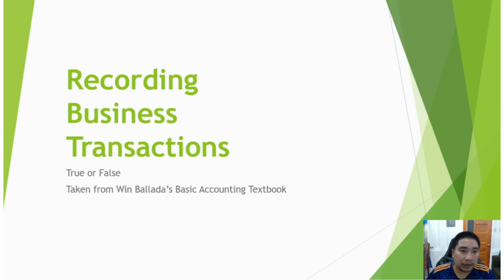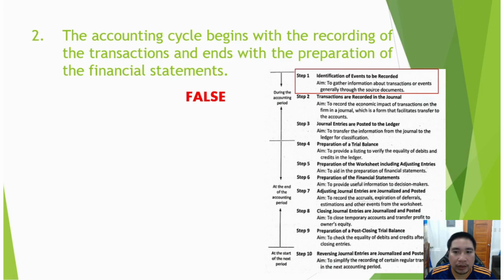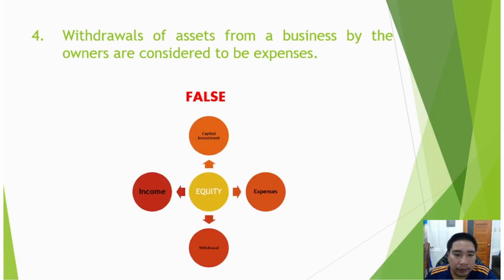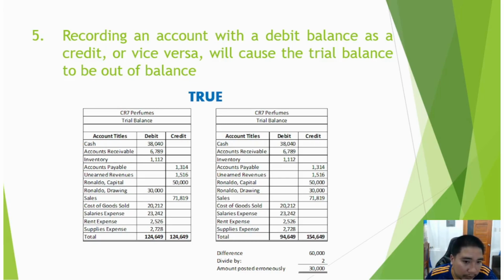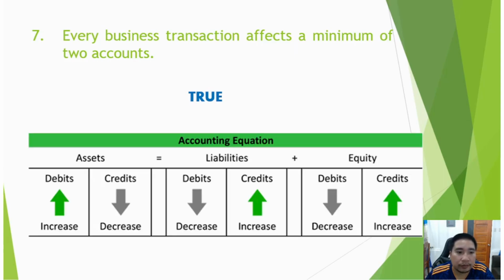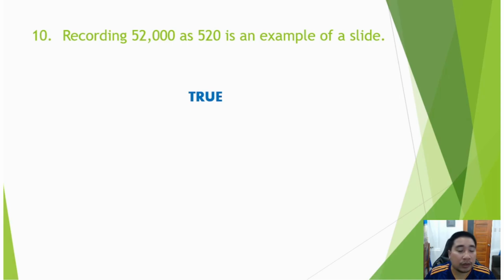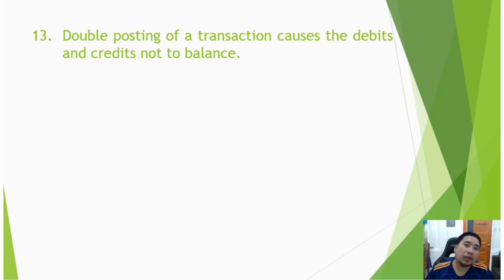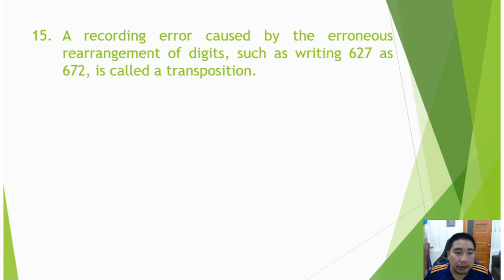Recording Business Transactions (TRUE or FALSE)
Sample TRUE or FALSE questions and suggested answers on the topic of Recording Business Transactions from Sir Win Ballada's Basic Accounting Textbook. For academic purposes only.